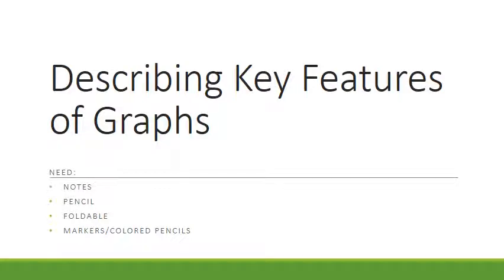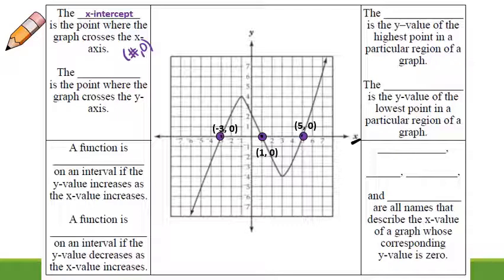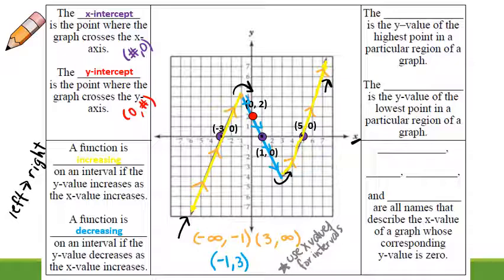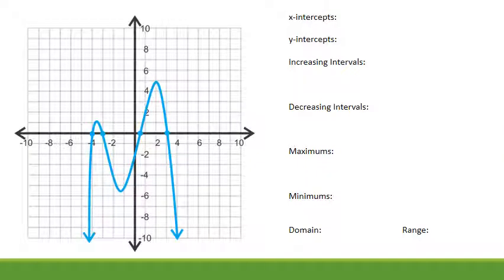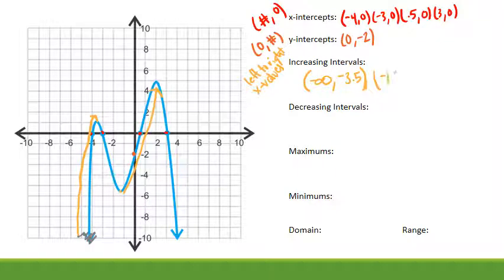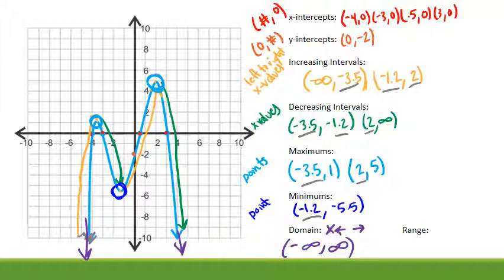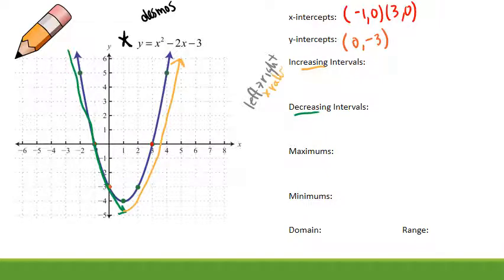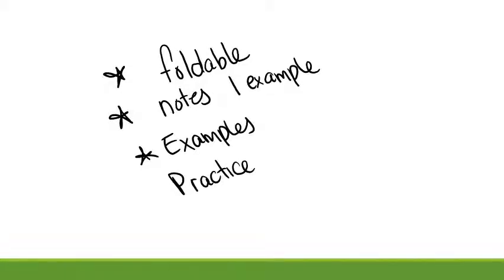Key Features of Polynomials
Let's explore key features of graphed functions.